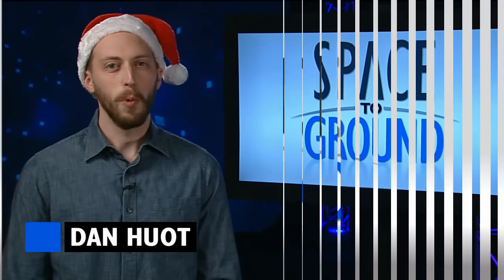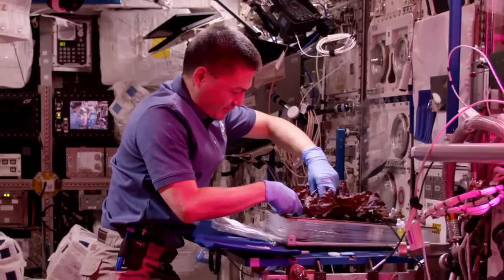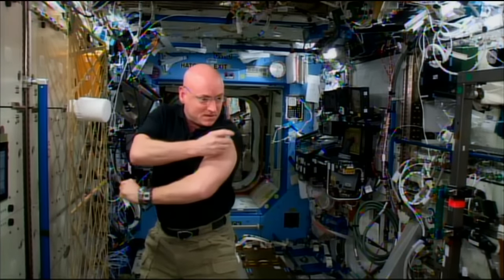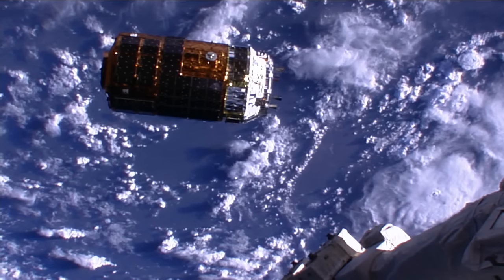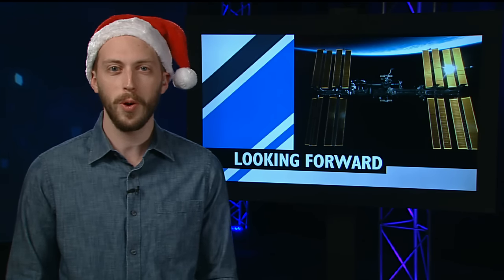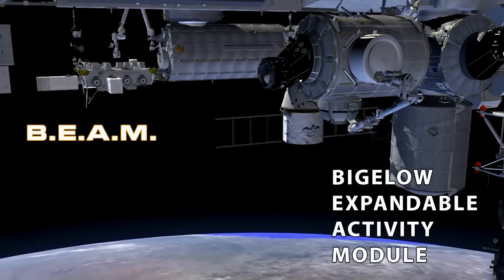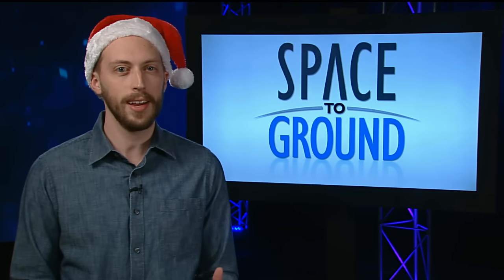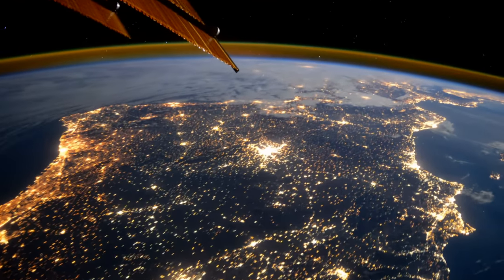Space to Ground: A Look Back: 12/25/2015